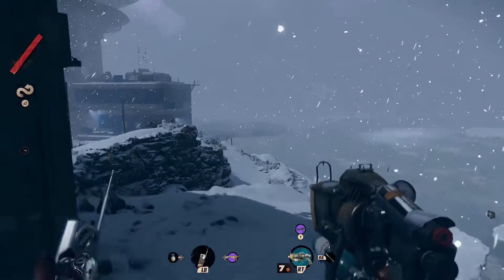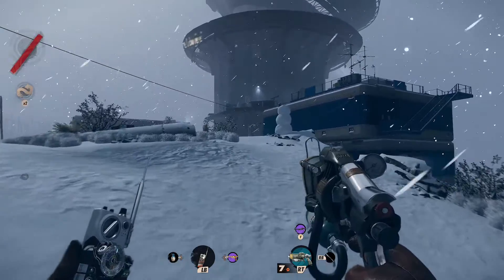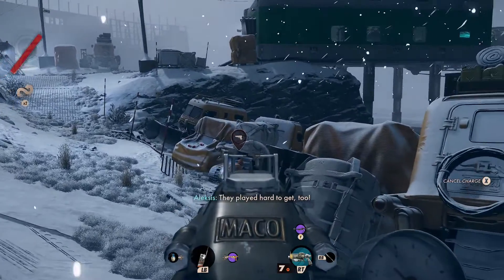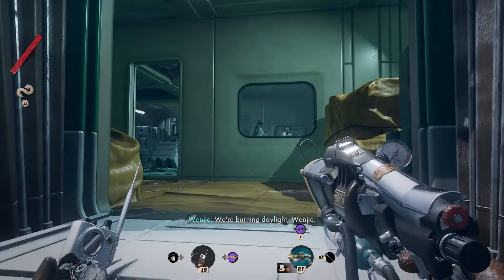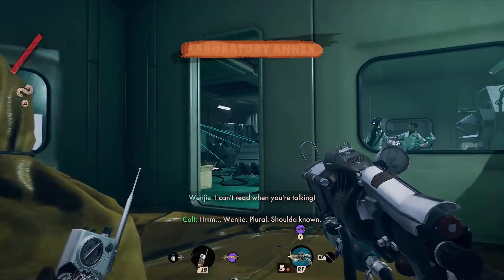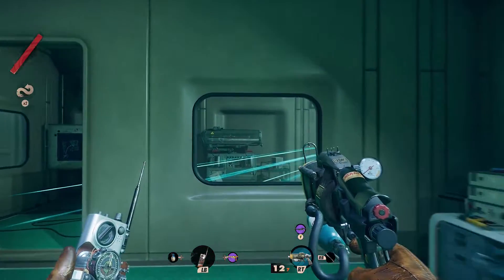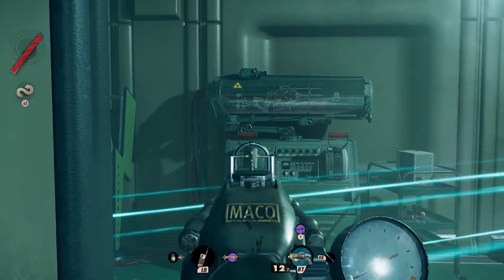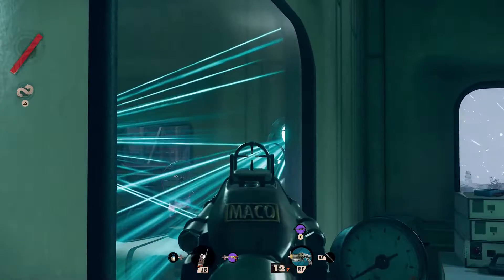Deathloop Out Like A Light Achievement & Trophy Guide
Guide for Deathloops "Out Like A Light" Achievement/ Trophy. Complete this and you'll earn 15G of Gamescore for this achievement. I hope this guide helped you out!

Hardware used:
-HP Omen Gaming PC

Software used:
-Shotcut

Song: Melt